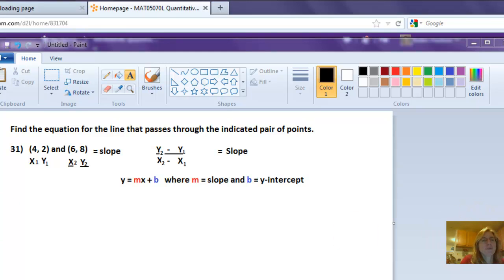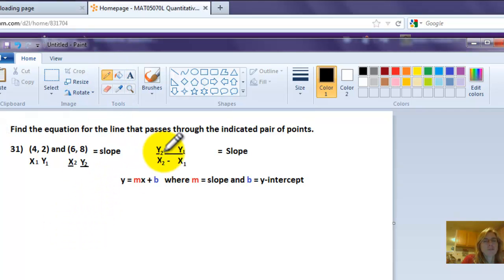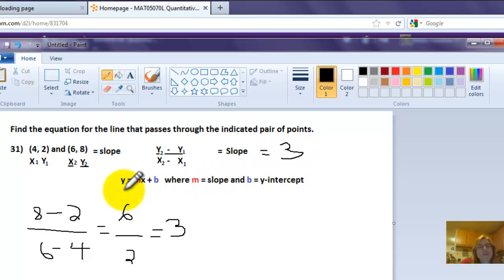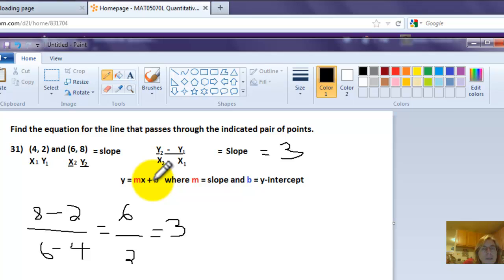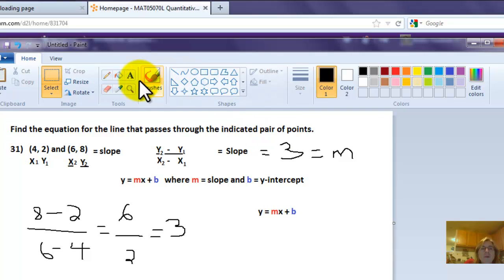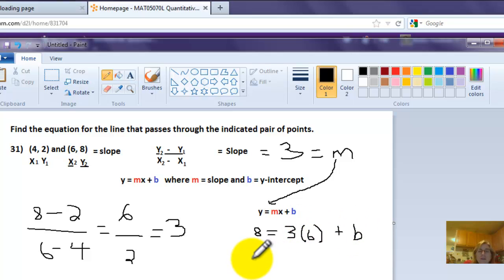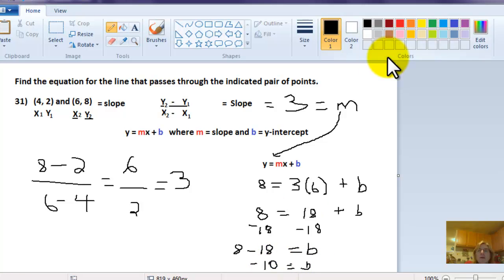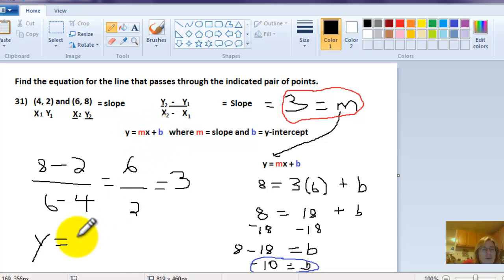MAT 050 Test 3 Review #31